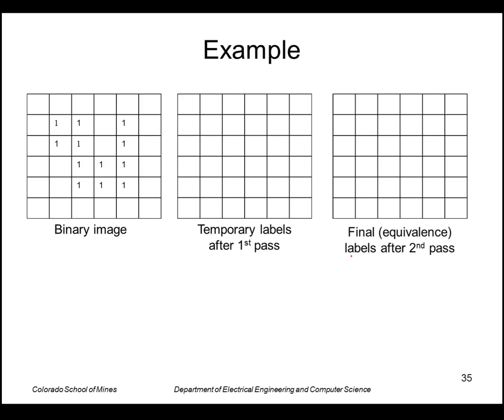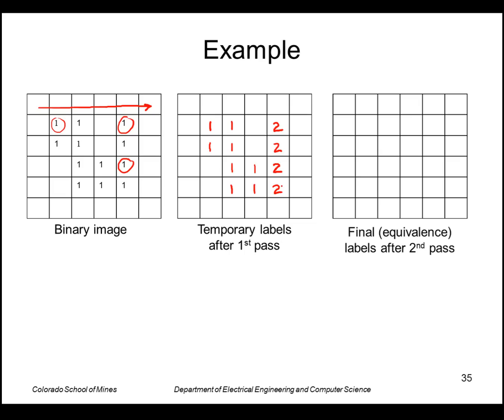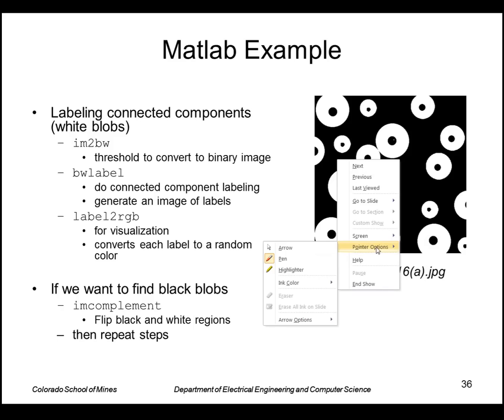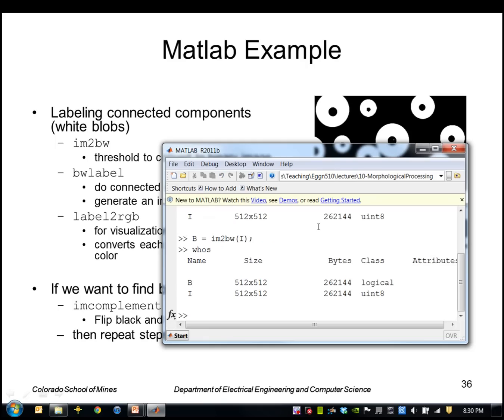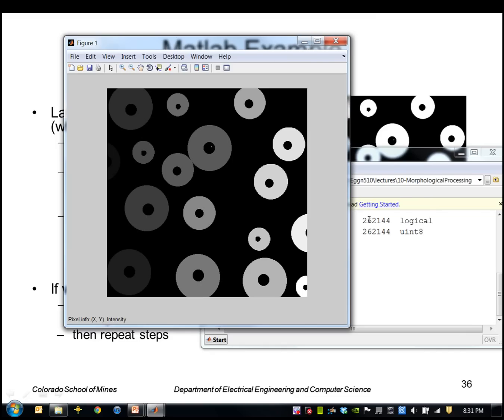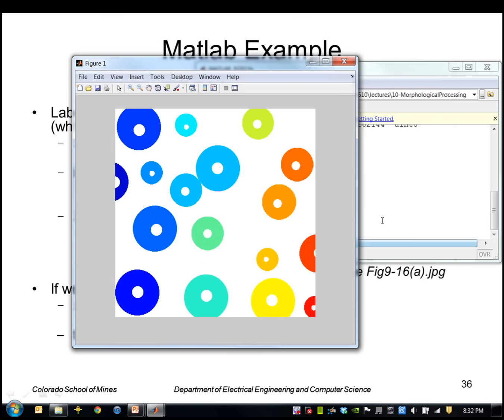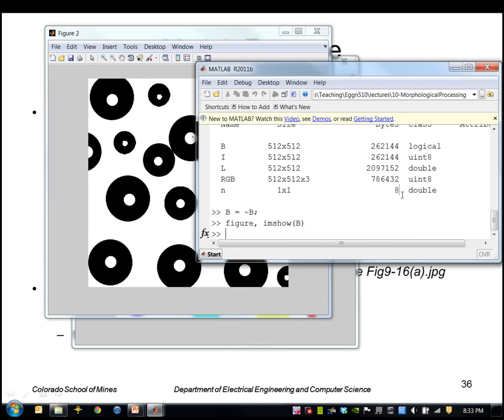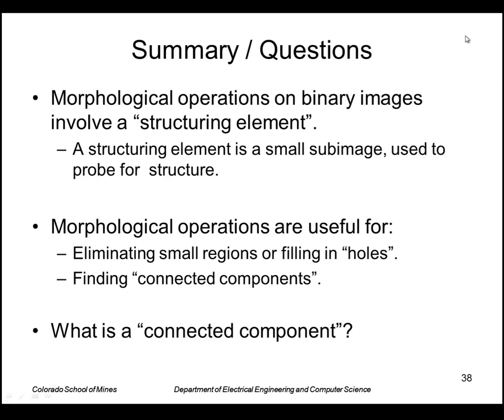EENG 510 Lecture 10-4 Morphological Processing